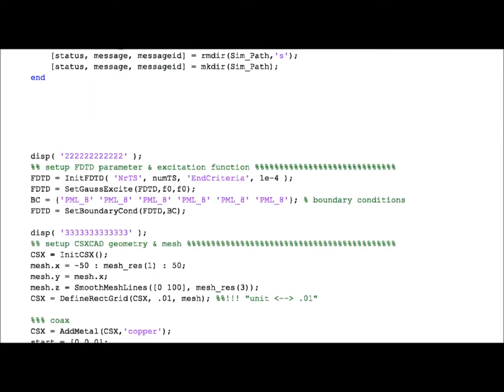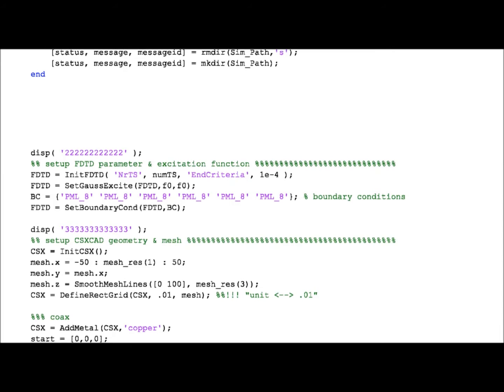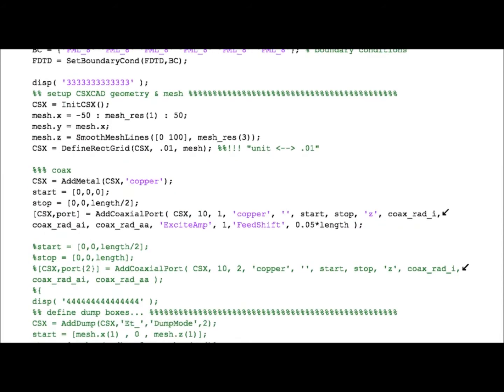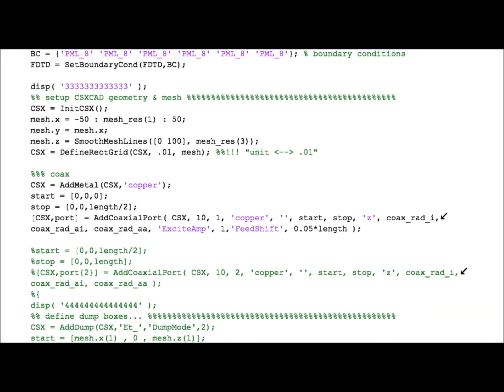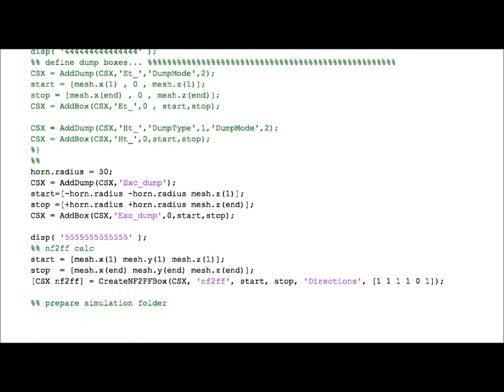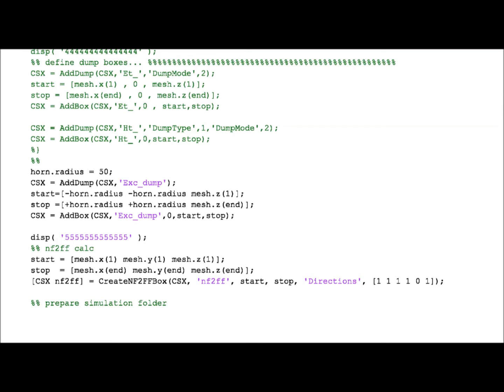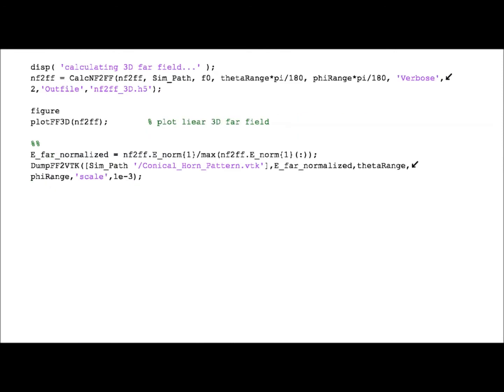EE 2FH3 Final Project Video - Group B15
EE 2FH3 Final Project Video on Dielectric Resonator Antennas - Group B15